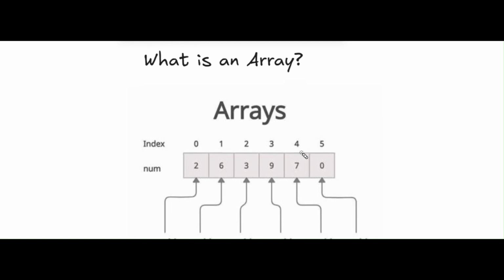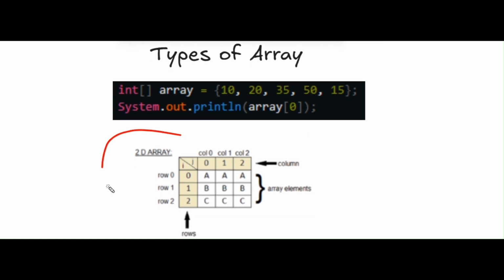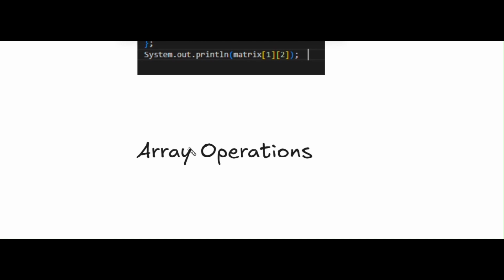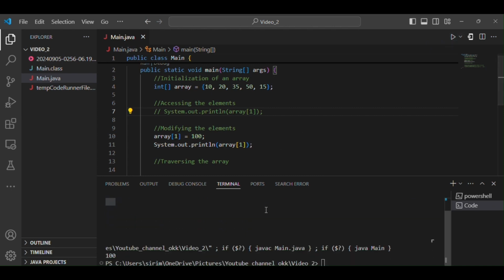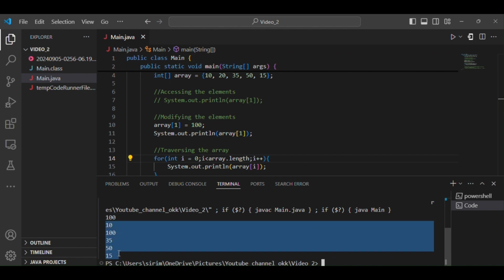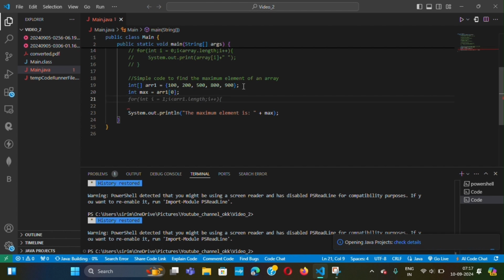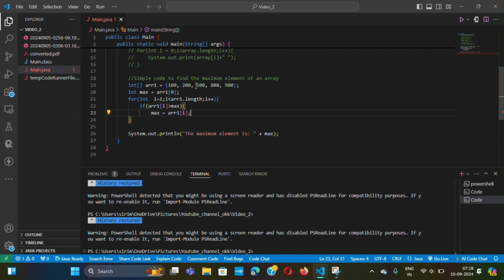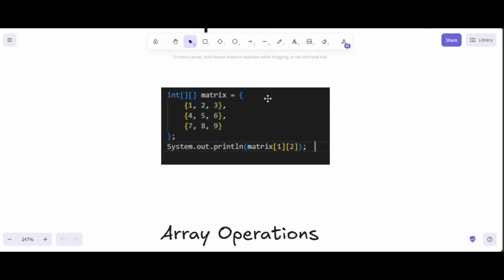Introduction to Arrays | Most asked interview question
"In this video, we dive straight into arrays in Java, covering what they are, how to initialize them, and perform basic operations like accessing and deleting elements. If you already know Java basics, you’re ready to follow along.

Refer geeksforgeeks for basics